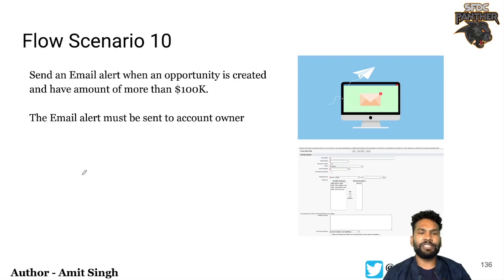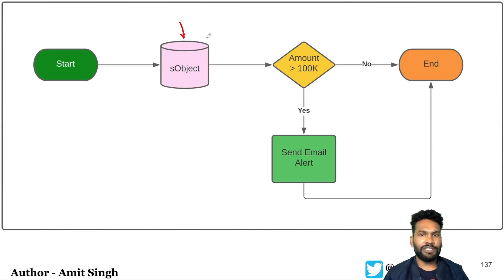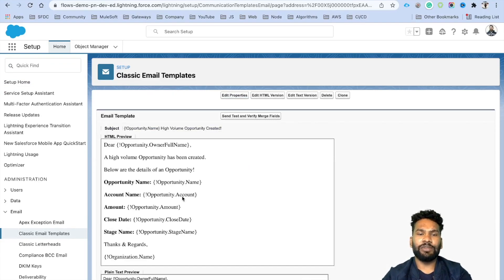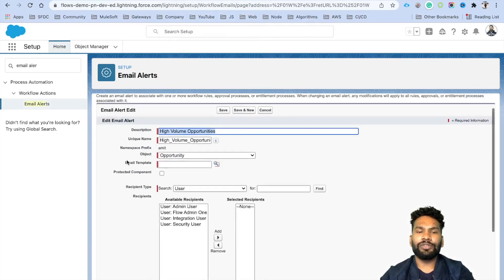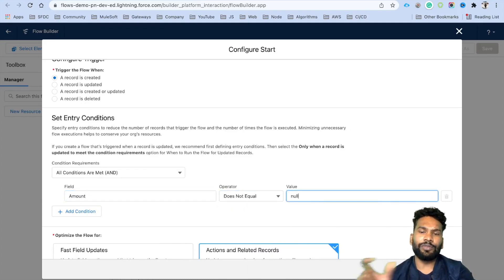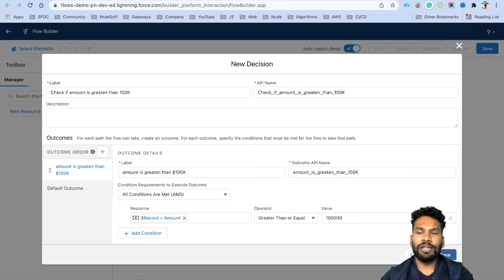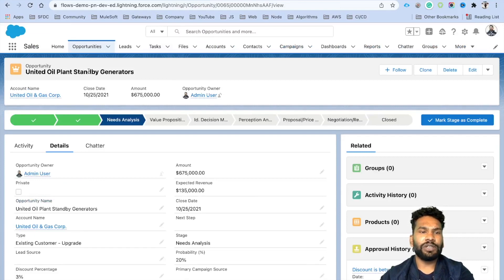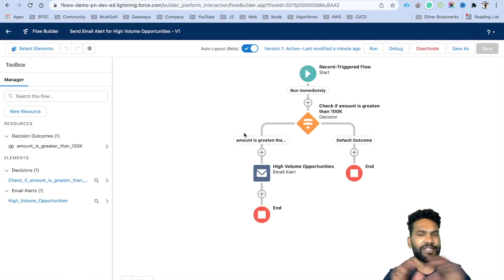Send Email Alert Using Flow Builder in Salesforce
📌 👉 Wanted to learn more about Salesforce career and technology join me

00:00 Introduction
00:11 Introduction to Scenario
01:40 Create HTML Email Template
02:33 Create Email Alert
03:46 Develop Flow to send email alert
06:22 Test the flow
07:42 Thank You